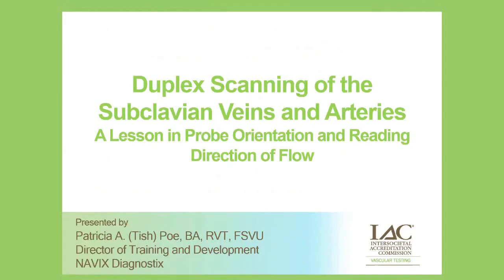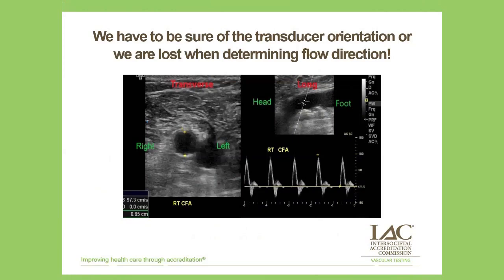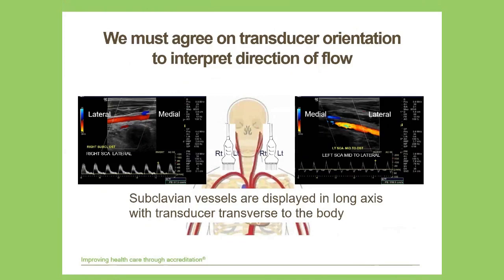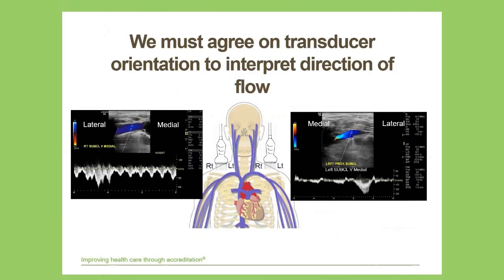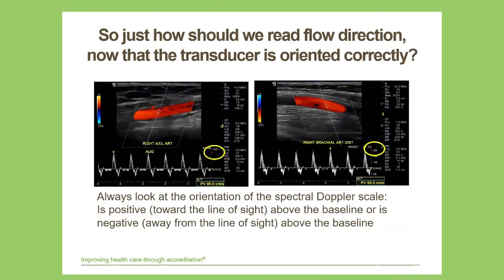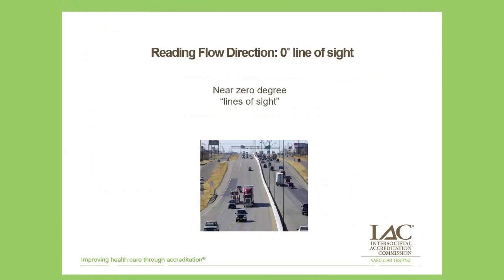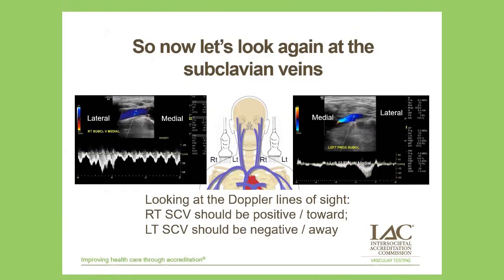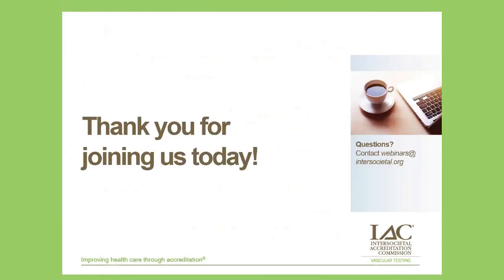Duplex Scanning of the Subclavian Veins and Arteries (September 2018)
Duplex Scanning of the Subclavian Veins and Arteries: A Lesson in Probe Orientation and Reading Direction of Flow, a webcast by IAC Vascular Testing, is presented by Patricia A. (Tish) Poe, BA, RVT, FSVU, Director of Training and Development NAVIX Diagnostix.